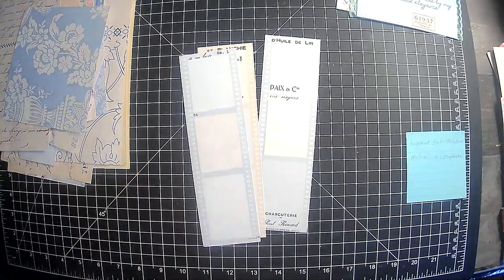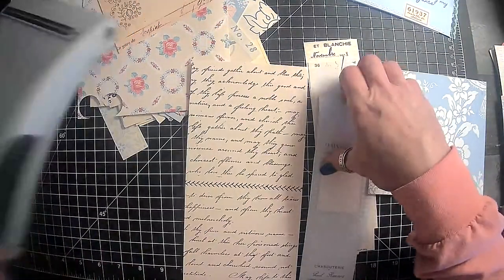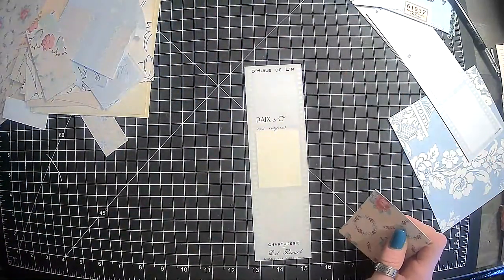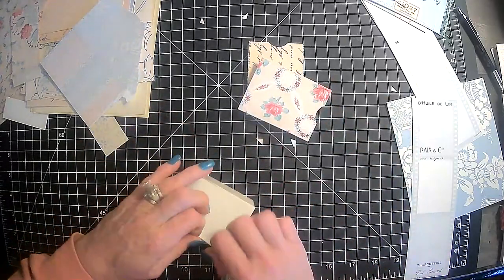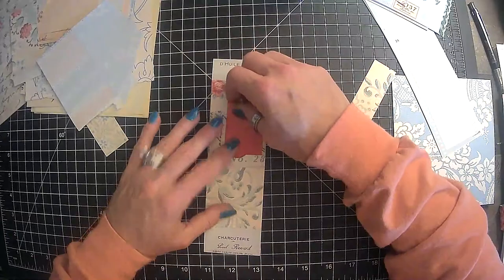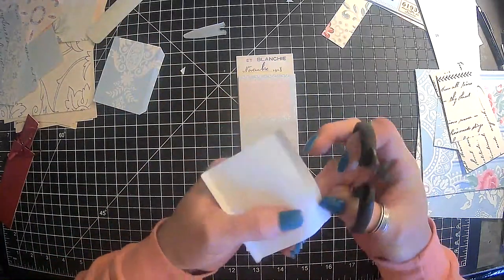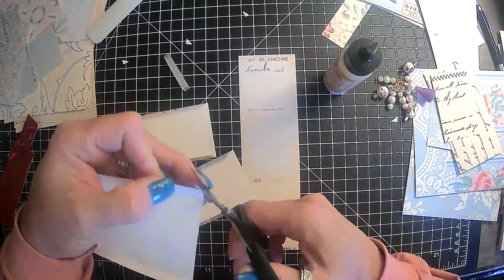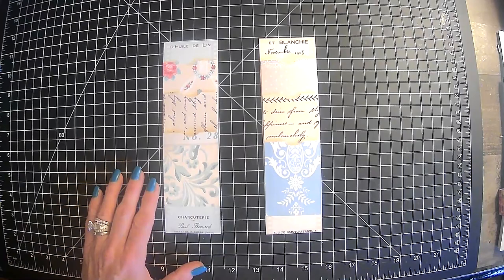Layered pocket belly band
Layered pocket belly bands inspired by Julie @CameliaCraftsDesigns
If you have not been over to her channel, GO GO NOW!!! go go go lol

Amazon products I use:

TimHoltz Tiny Attacher:

Ranger ink foams:

Tim Holtz glass media mat:

Tim Holtz wild flower paper pad:

Tim Holtz Quote chipboard:

Tim Holtz advantus ephemera pack:

Ink blending brushes:

Tim Holtz idea-ology collage paper rolls:

Tim Holtz idea-ology thrift shop ephemera pack:

Ranger Tim Holtz distress ink vintage photo:

We /r memory keepers envelope maker:

Crop A dile eyelet and snap punch:

Tab punch:

Crop-A-Dile 2 Big bite punch:

We R memory corner chomper:

We R memory keepers standard eyelets:

indonesian batik gift wrap:

flora gift wrap:

william morris gift wrap:

Audubon birds gift wrap:

Marbled paper designs:

Aged paper fro antique coffee stained look:

Martha Stewart score board: